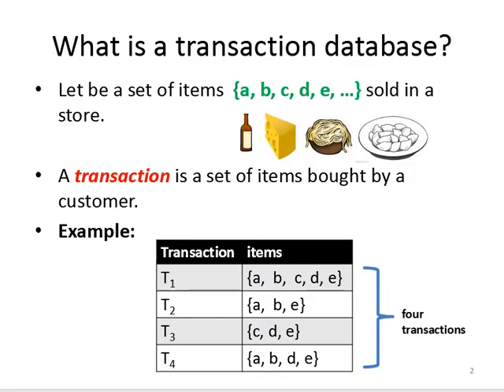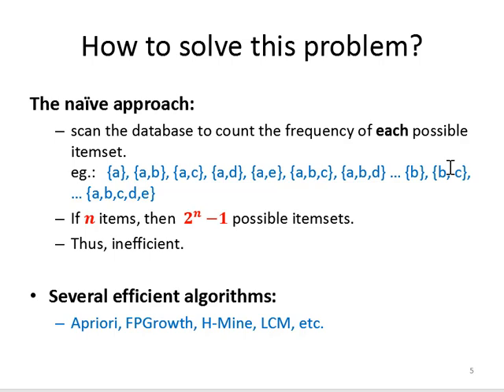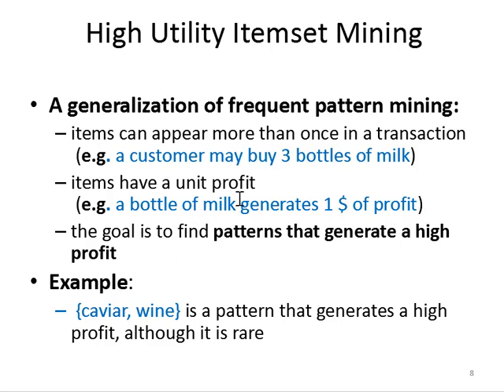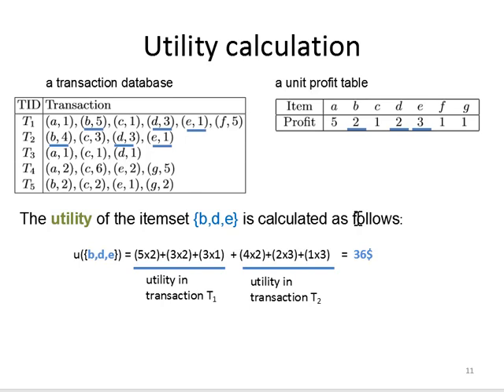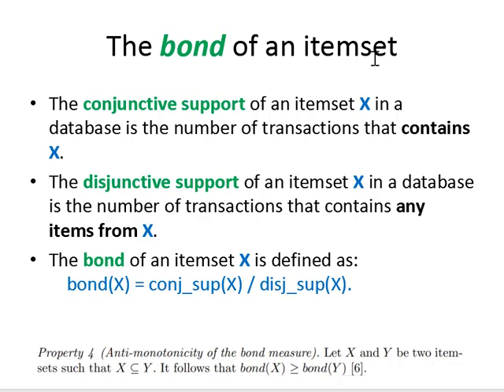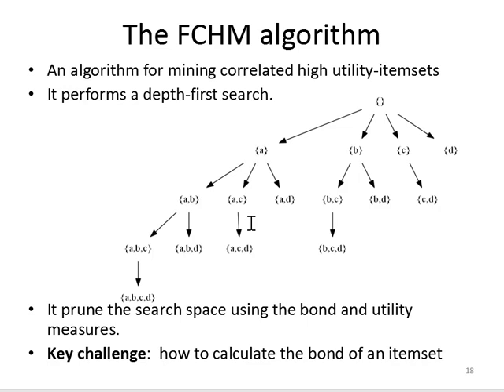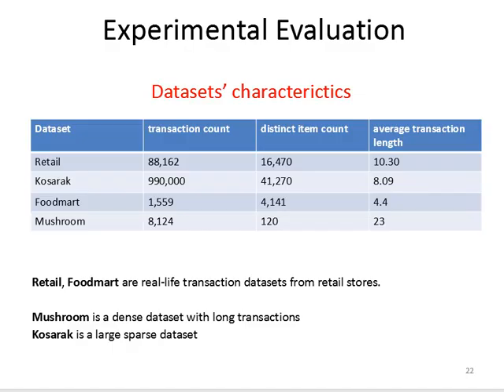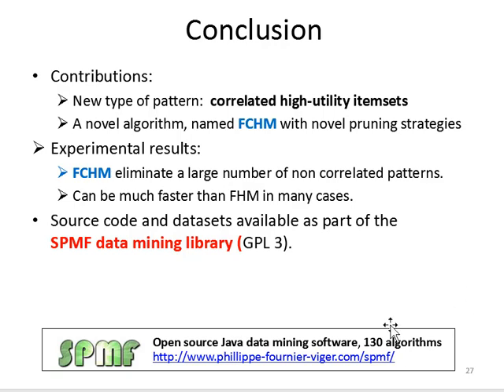Minimal Correlated High Utility Itemsets with FCHM (with code + data)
This video explains how to mine correlated high utility itemsets with the FCHM  algorithm. Code and datasets are available in the open-source SPMF data mining software: